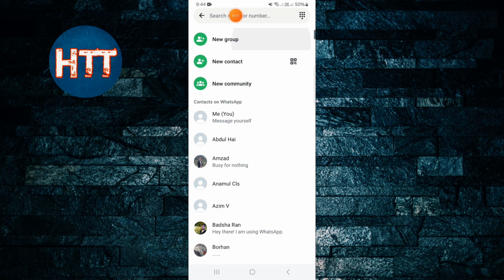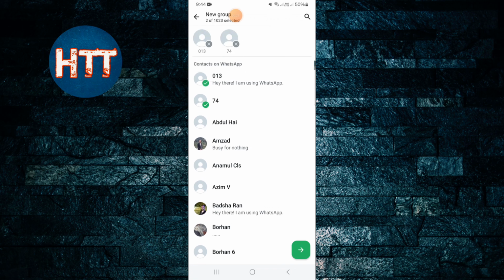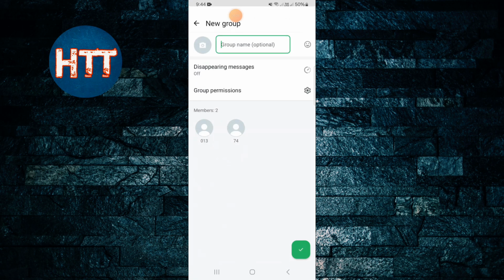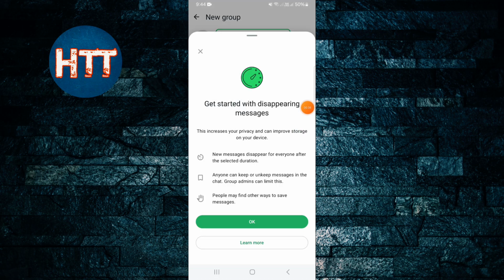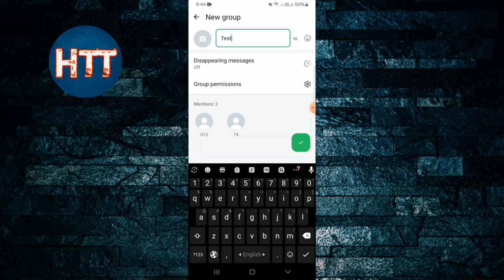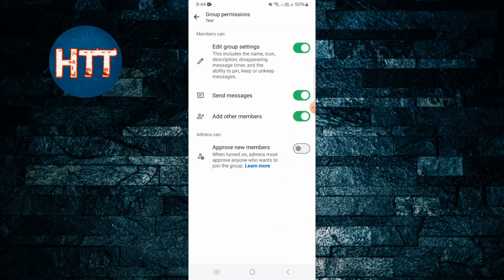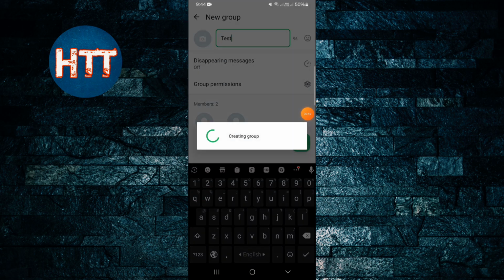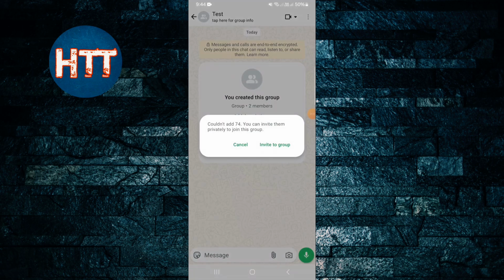How To Make WhatsApp Group! (2025)